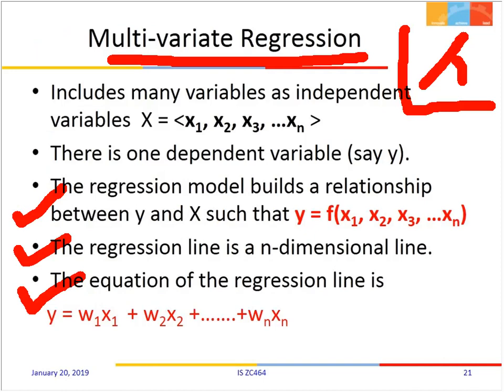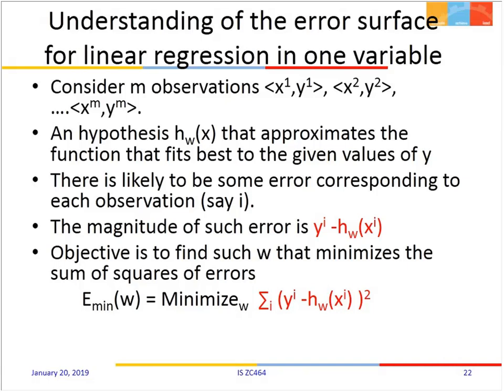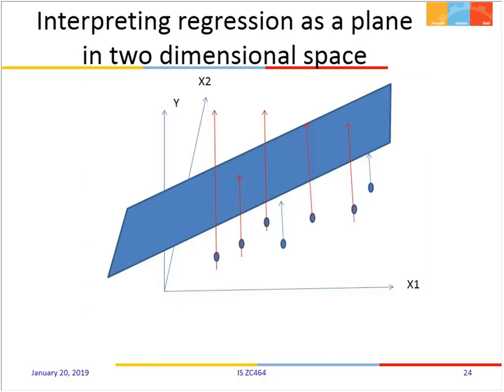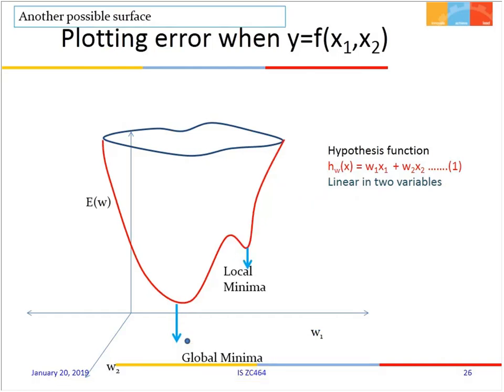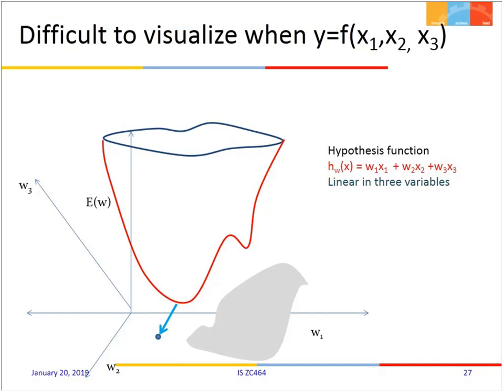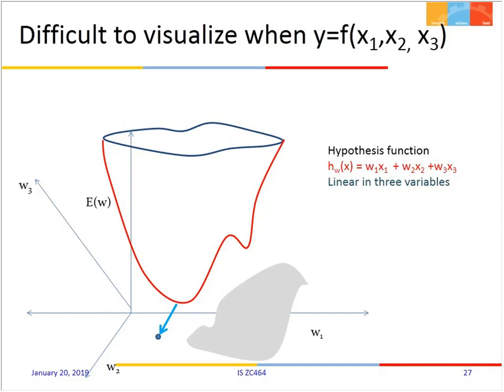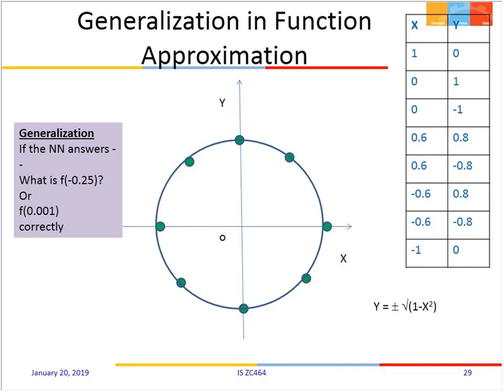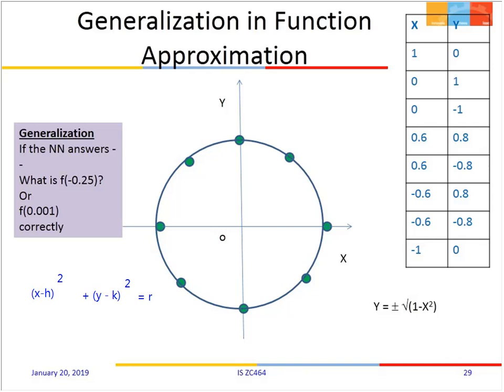S2 18 IS ZC464 L2 P 2